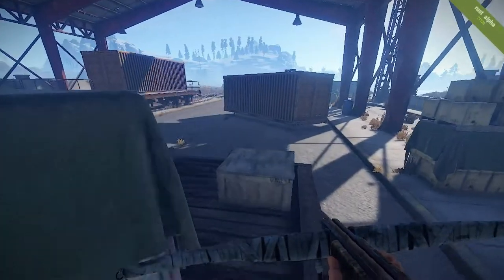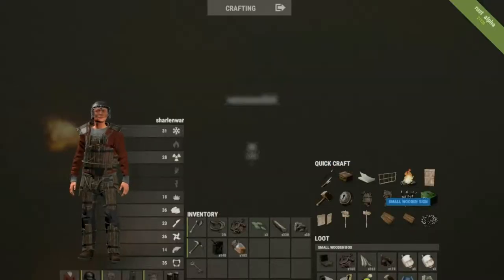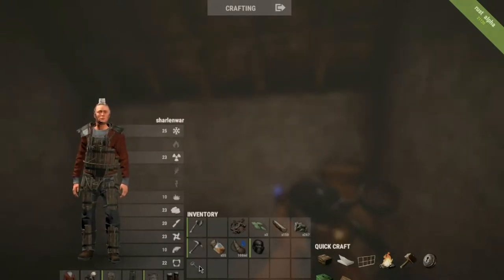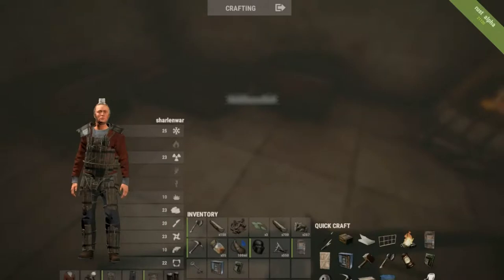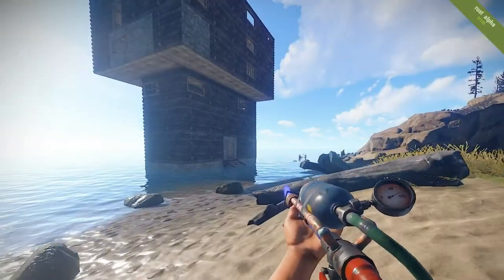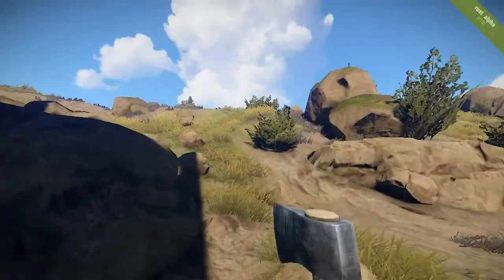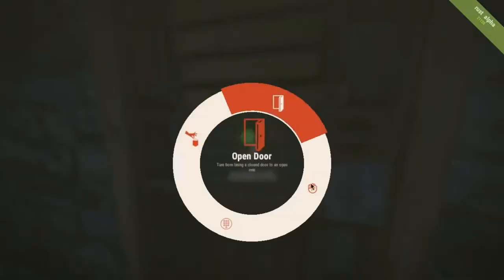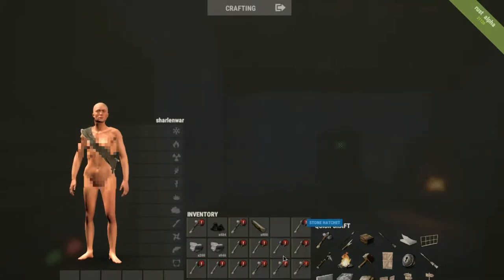Rust Solo Survival Gameplay | Noob Mistakes! | EP 1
Here I go playing some Rust, I've decided to rent out a server for 3 months. Everyone is more than welcome to join, the IP is: 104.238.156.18 and the port is 28046. Should be searchable as "Some Rust Server". It's 100% vanilla, as I'm relearning this game so I figured vanilla was the way to go.

I hope you enjoy the footage!

- Sharlenwar
Recorded On: June 15th, 2017

Musical Thanks To:
MINNO - Voyage

Anthony Russo - Overnight Shift (Prod. Taylor King)

Ollie - Unforgettable (Prod. Tido Vegas)